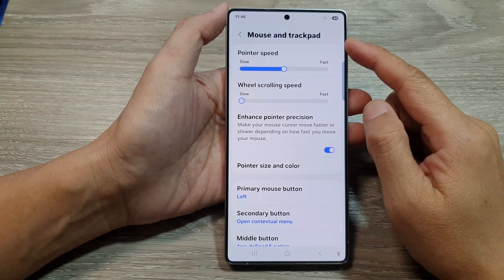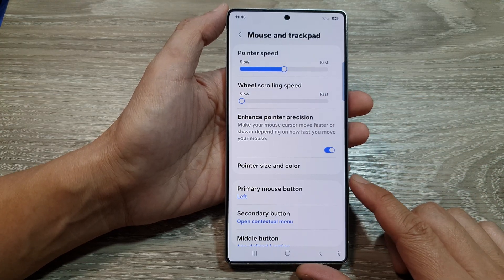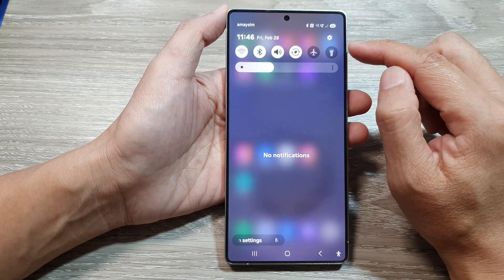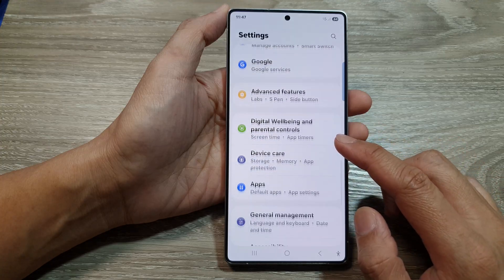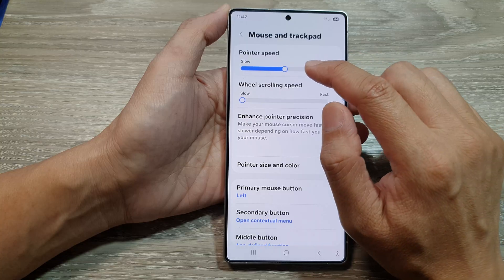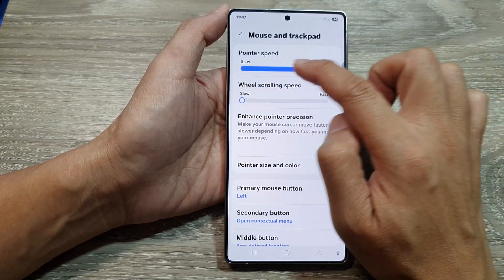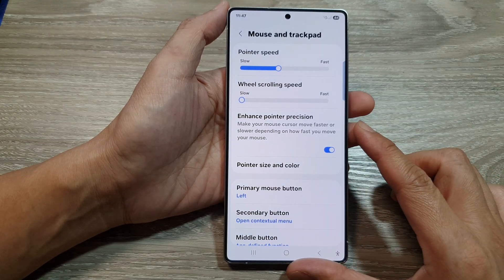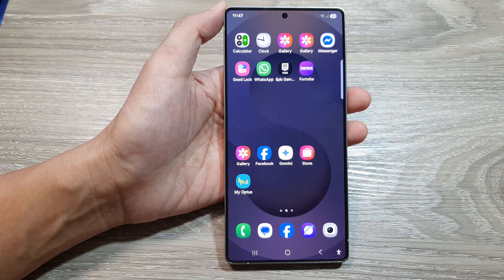🖱️ How to Change Mouse & Trackpad Pointer Speed on Galaxy S25/S25+/Ultra 📱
In this video, learn how to change the mouse and trackpad pointer speed on your Samsung Galaxy S25, S25+, or Ultra to suit your preferences, whether you want a slow or fast pointer speed. We'll show you step-by-step how to adjust this setting for better control and navigation. This feature is perfect for users who want to customize their Galaxy experience to be more efficient. Watch now to find out how to make this simple change and improve your device's responsiveness!